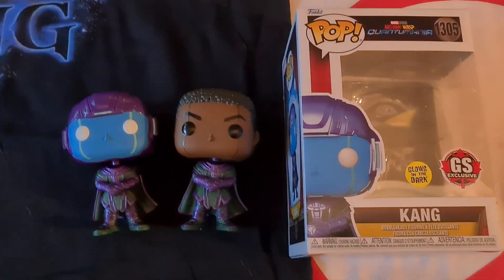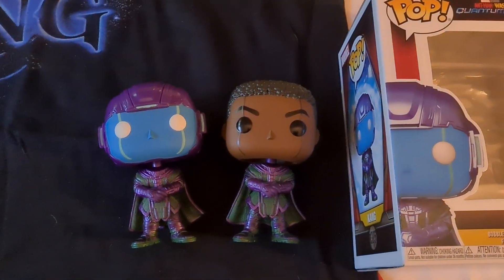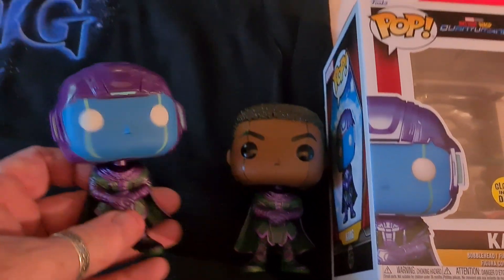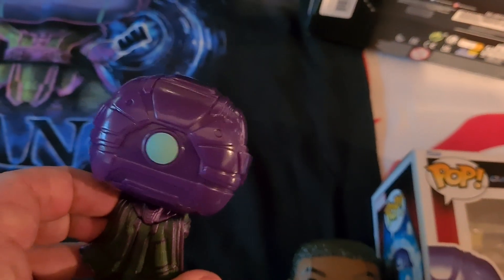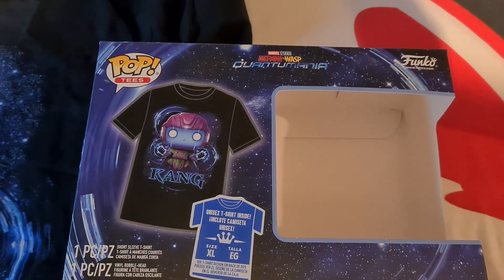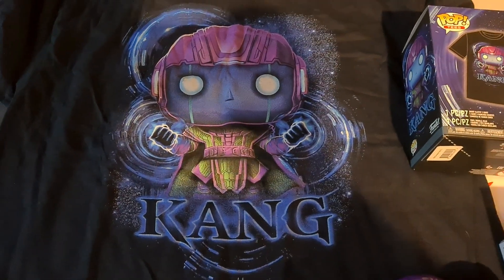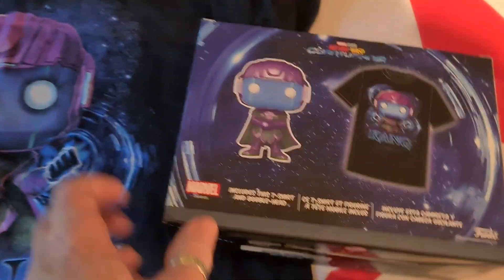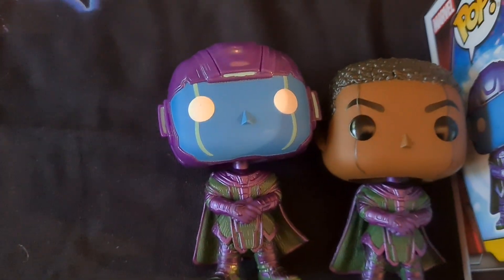Quantumania Glow in the dark Kang Pop! & Tee Funko 1305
POP! & Tee Marvel Kang - Canada GameStop Exclusive!

Conquer comfort and style with this exclusive Marvel Studios’ Ant-Man and the Wasp: Quantumania Kang Pop! & Tee! On the front of this short-sleeved tee, Pop! Kang harnesses his power against a cosmic background, illuminated by rings of blue light. Below him, “Kang” is highlighted in a vibrant blue. This black, crewneck tee is perfect for taking over the universe or for lounging at home! This exclusive Pop! & Tee set also includes a glow-in-the-dark Pop! Kang. Give this menacing Pop! figure a place to organize his next mission in your Marvel collection. Vinyl bobblehead is approximately 3.9-inches tall.